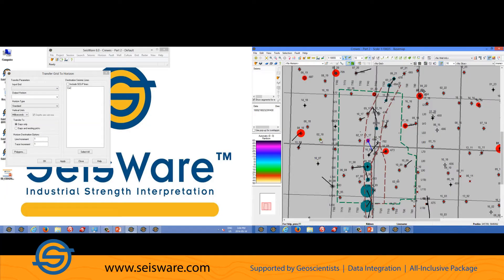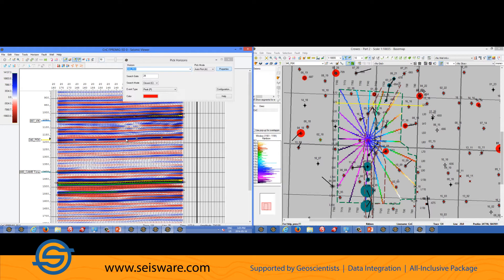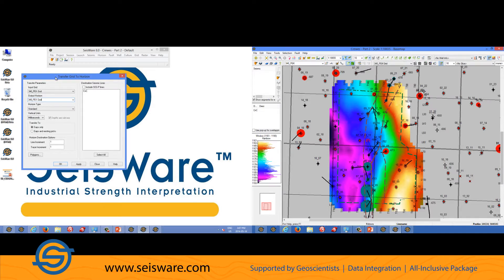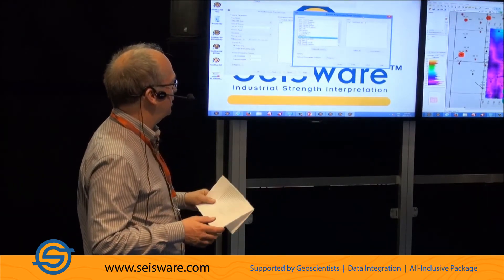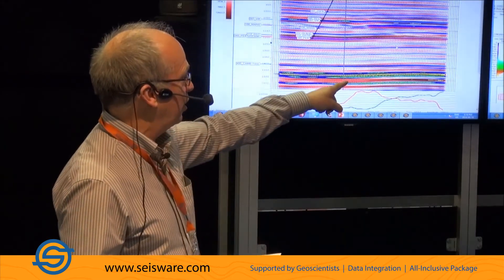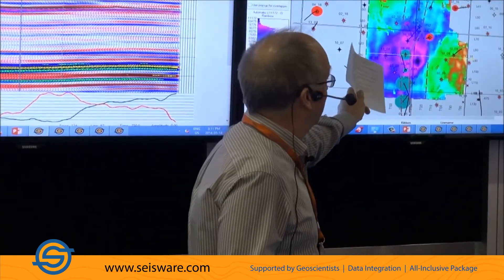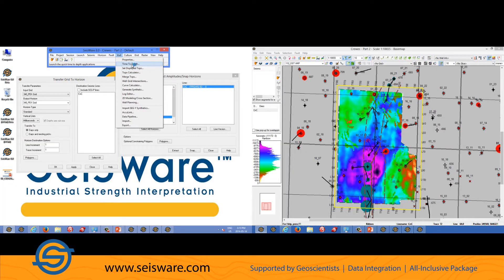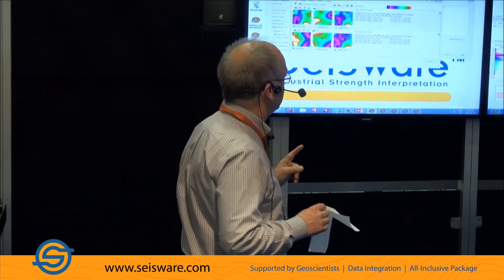Drilling More Accurate and Cost Effective Wells by Eric Keyser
This presentation demonstrates techniques to reduce drilling and completion costs with analysis of seismic data and well path planning.